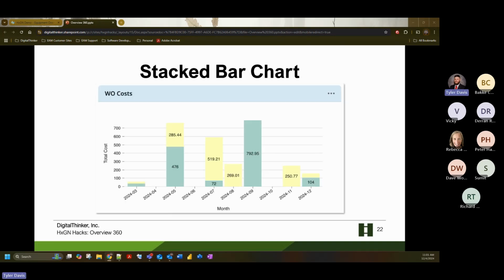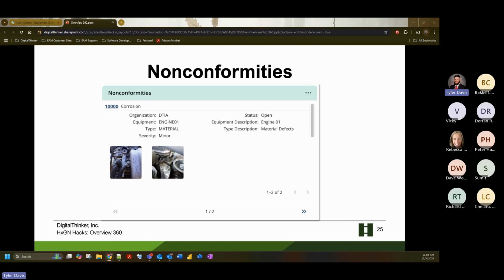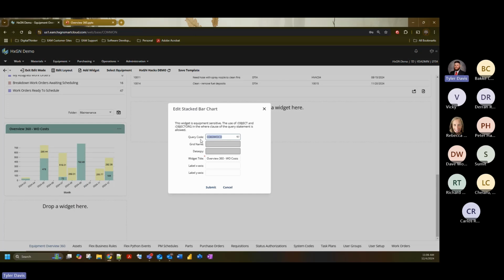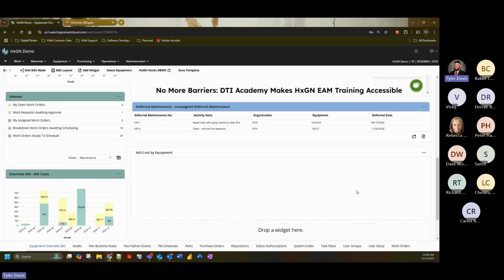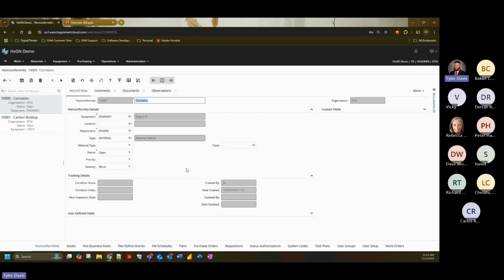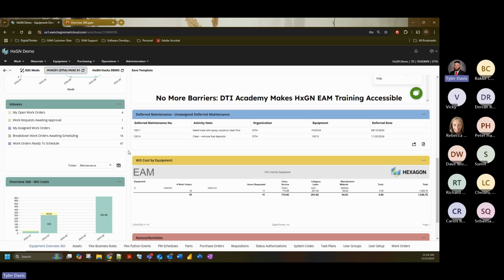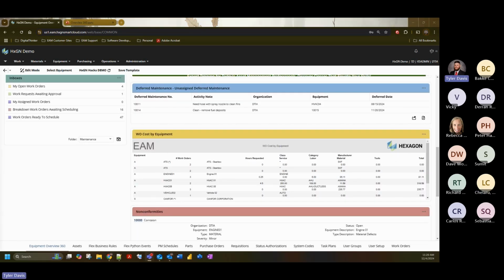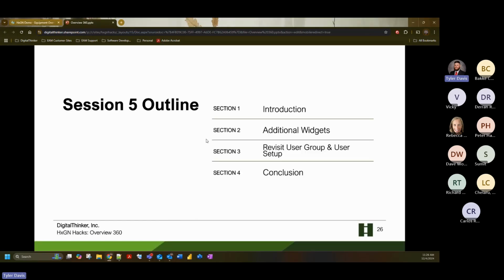HxGN Hacks | Overview 360 - Session 4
📌 About This Video: Join Tyler for Part 4 of a five-part HxGN Hacks series focused on Overview 360.

Chapters
00:00 Intro
00:15 Session Outline
02:30 Stacked Bar Chart Widget
04:56 Report Widget
05:51 Nonconformities Widget
07:32 Questions
12:18 Overview and Outro